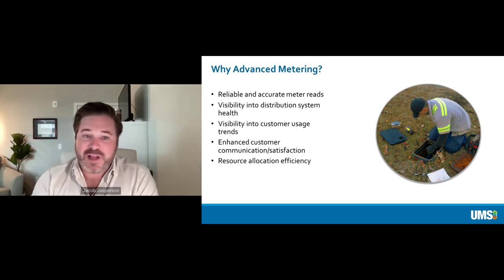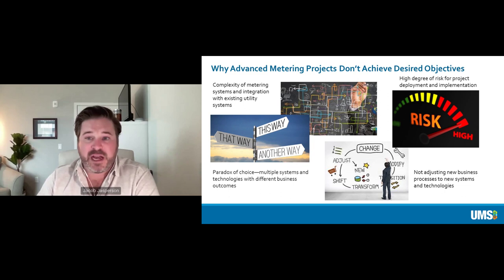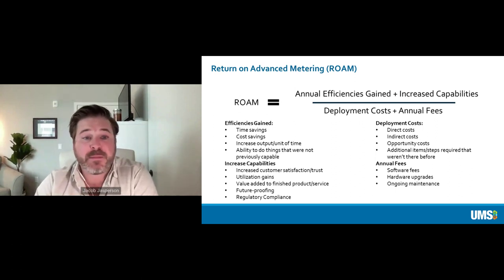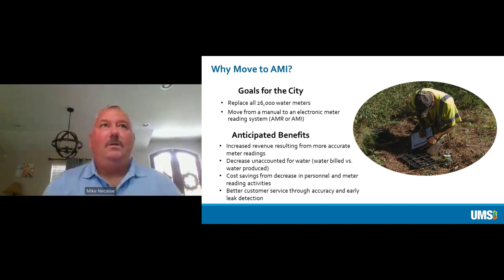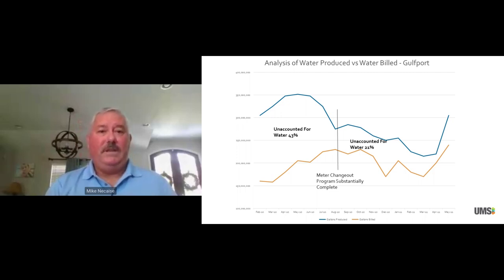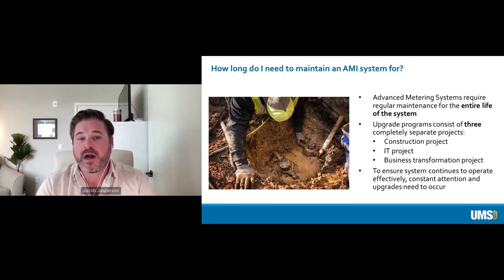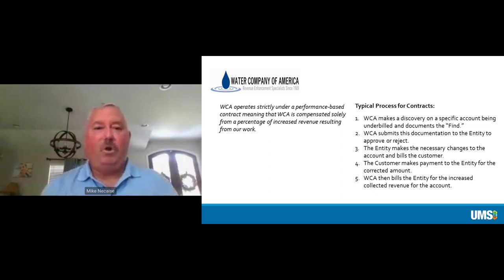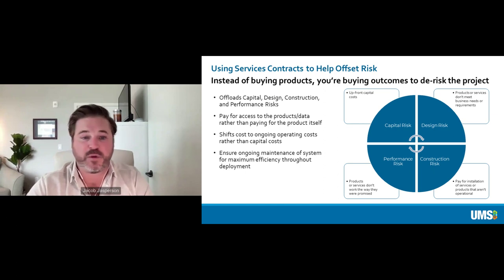Webinar | Maximizing the Financial Value of Advanced Metering Projects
Check out our webinar hosted by Water Finance and Management with Jacob Jasperson, Sr Advisor for UMS, and Mike Necaise, Water Company of America as they discuss how to maximize the financial value of advanced metering projects. 💰📊

- Learn how to calculate the true ROI for advanced metering upgrades and the importance of ongoing support and maintenance.
- Discover practical ways utilities can address these concerns through a metering-as-a-service program.